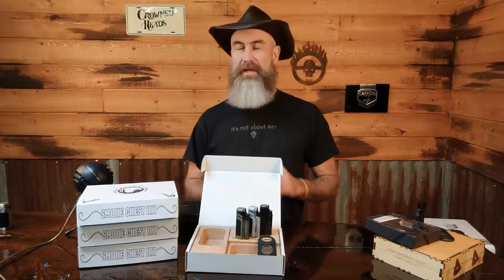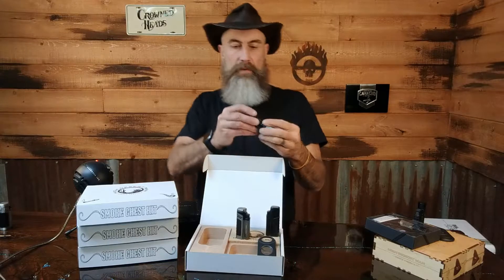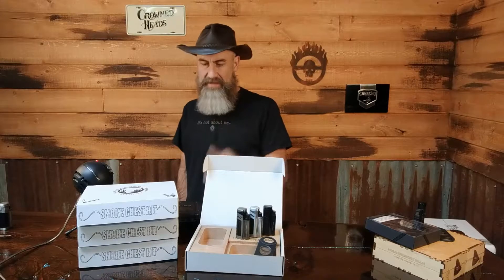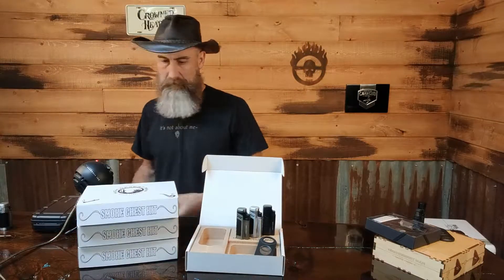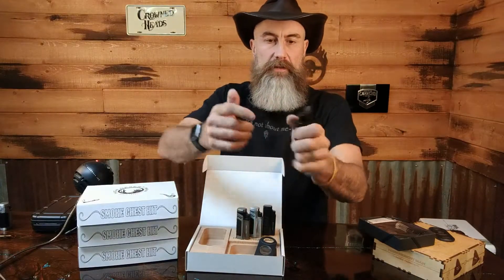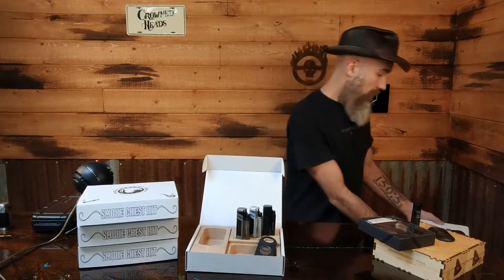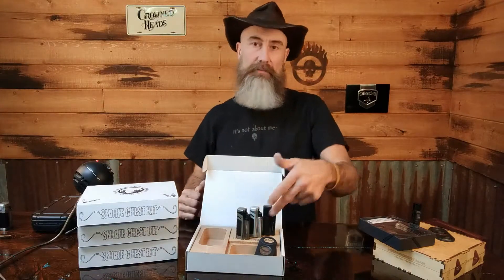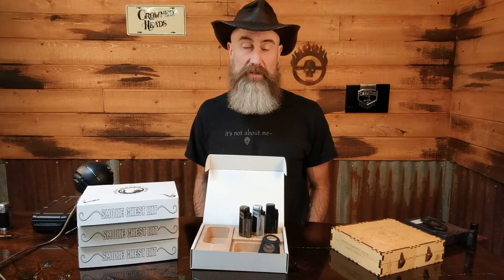Smoke Chest Additions & New Accessories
High Desert Man is building out their cigar accessory inventory and offering you guys more! And the biggest news??? - The Smoke Chest kits now come with a Vertigo lighter / cutter combo, AT NO EXTRA COST!!!